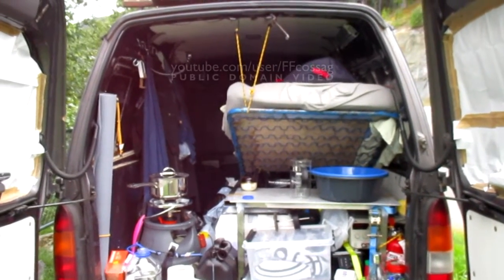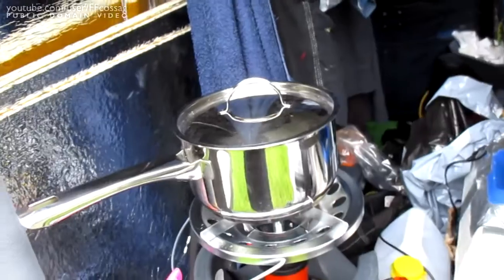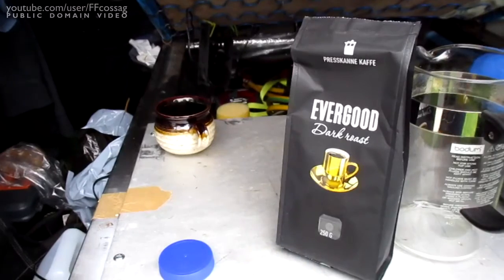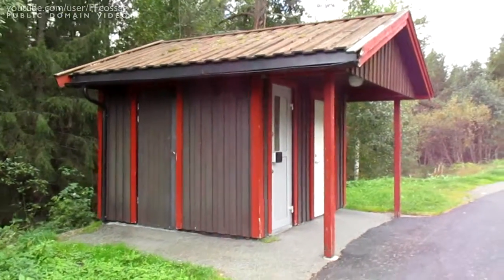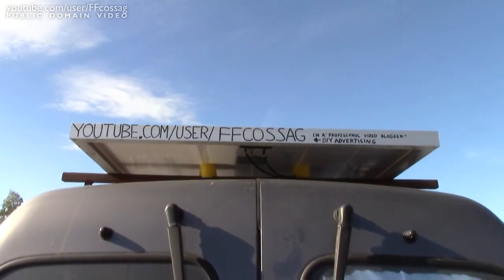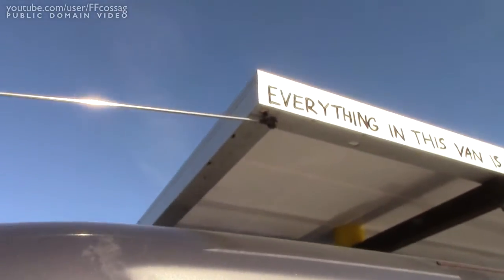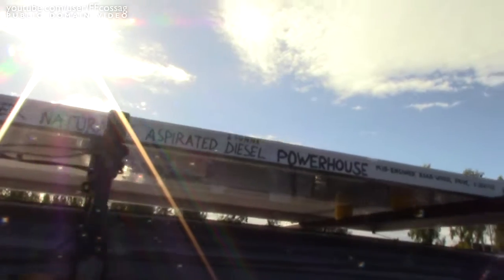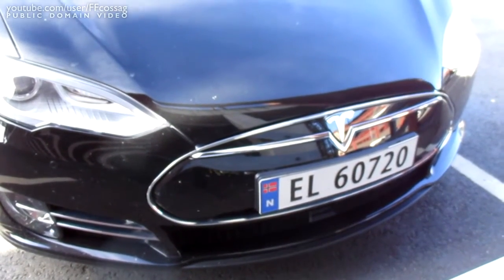VANLOG #12 - Drive to Gjøvik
Short episode for a short drive; just two hours of uneventful driving from nowhere to Gjövik. I deliberately chose to snake my way around some small roads rather than taking the E16 connecting Oslo and Bergen. The small roads are far more scenic, fun and beautiful.

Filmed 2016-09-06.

Notice to regular viewers; these videos are severely lagging behind my actual position. I'm posting this from London.